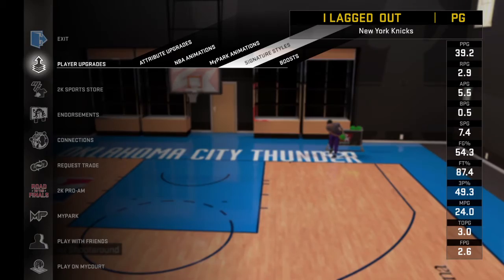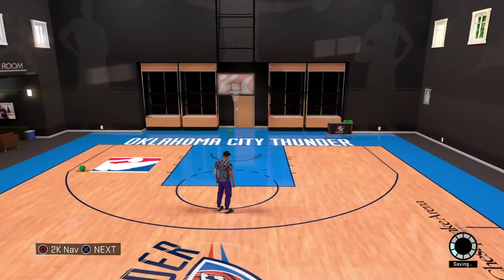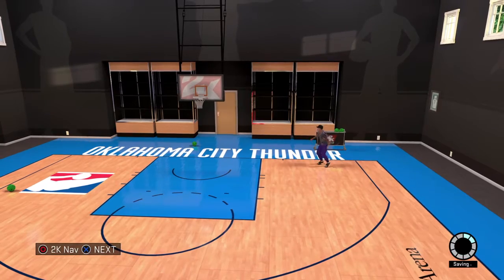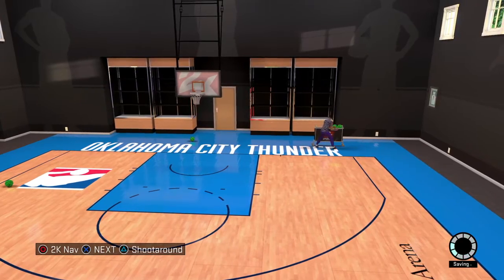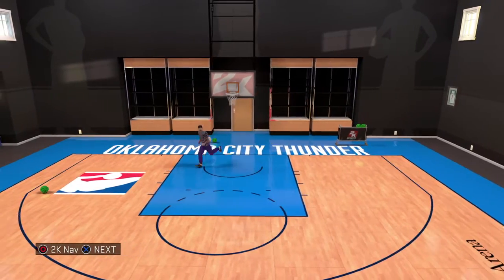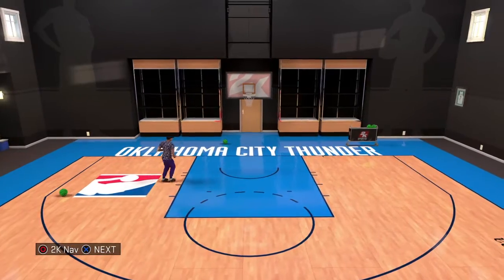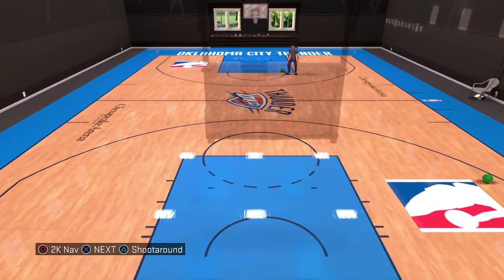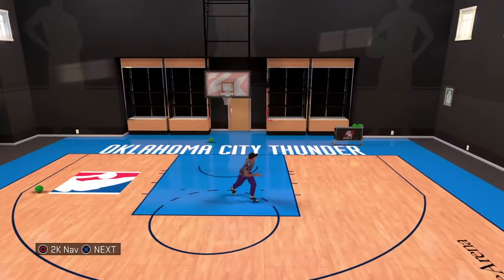MyCourt Glitch | Read Description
Go Up To bball Rack ( Press Triangle then Press Circle )